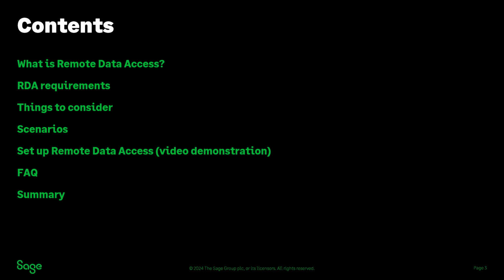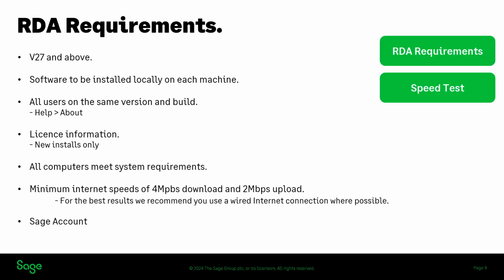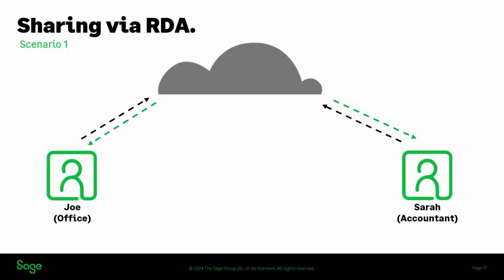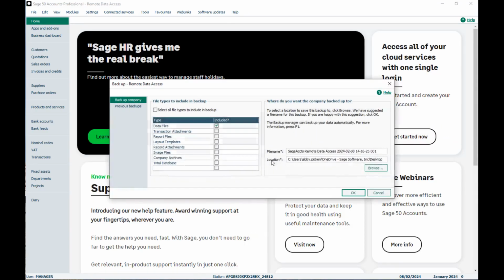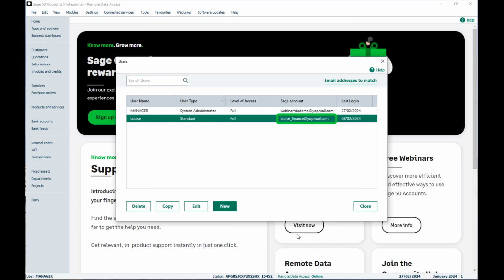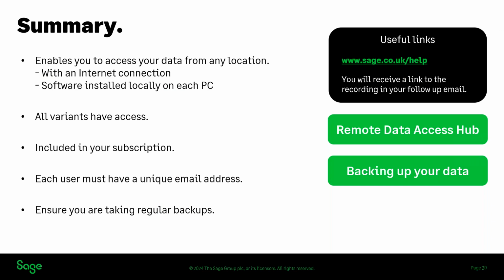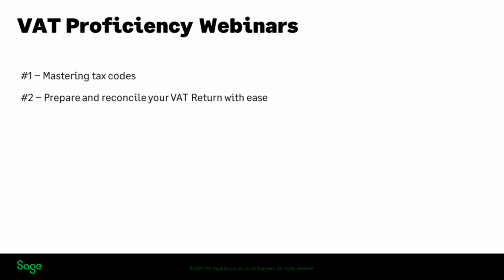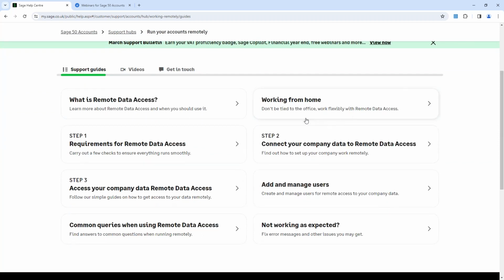Sage 50 Accounts (UK) - Break free from office boundaries Introduction to Remote Data Access